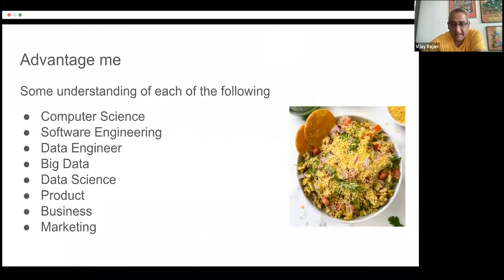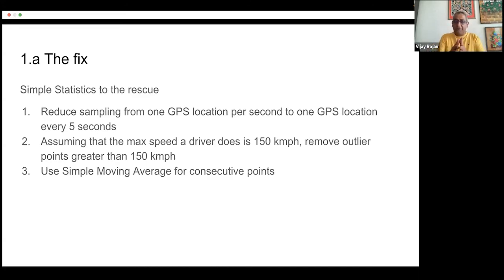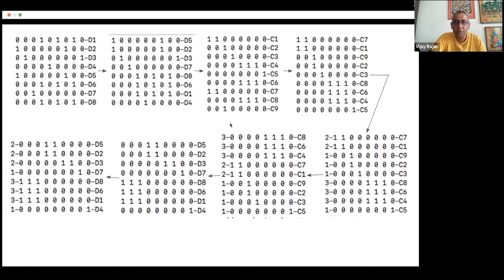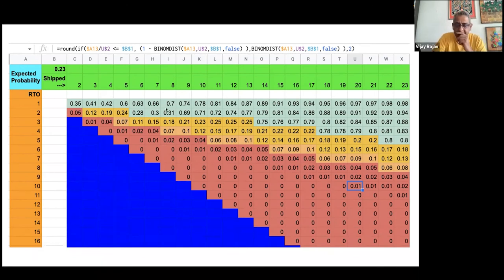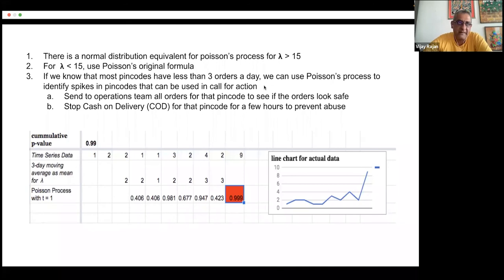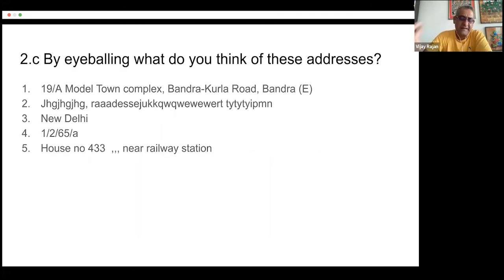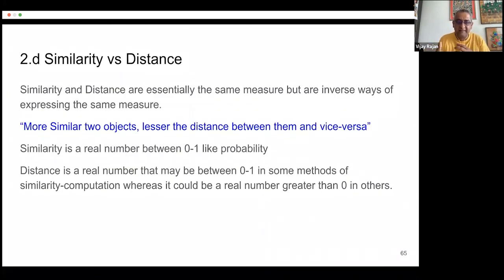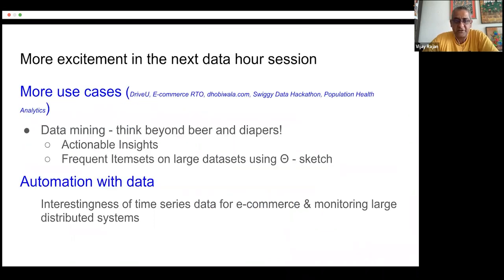Data Science Use Cases | Solving Business Problems with Data | DataHour - by Vijay Rajan (Moove.io)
Using fundamental statistics and data mining one can find real insights and fraud as well as quantify the same. With first principles, Vijay Rajan (Director of Engineering at Moove.io) was able to tackle some very interesting problems in the last 6 years and in this DataHour he will share his experiences in solving problems

Sections
00:00:00 Introduction to Topic
00:04:05 Technique to handle Mobile Taxi use cases
00:25:07 E-Commerce Use case
00:51:32 Markov Model Introduction
01:10:00 Resources and Advices given by Speaker